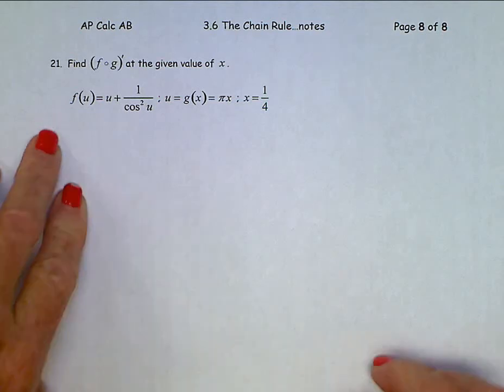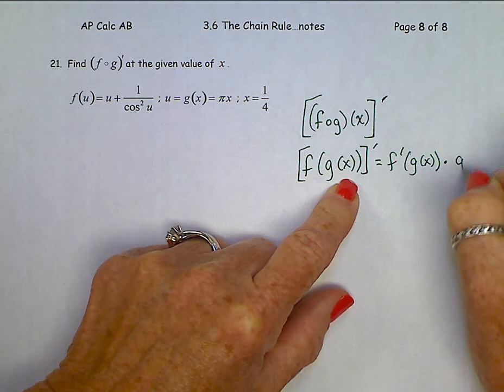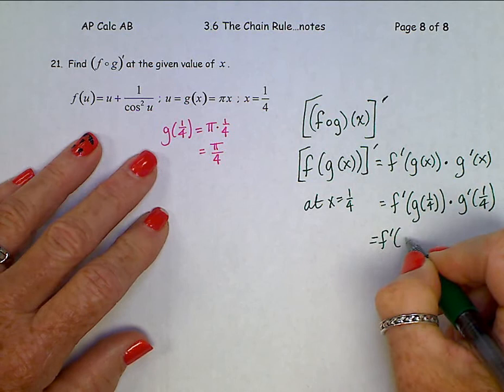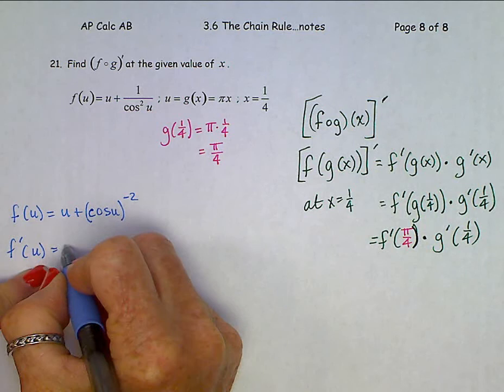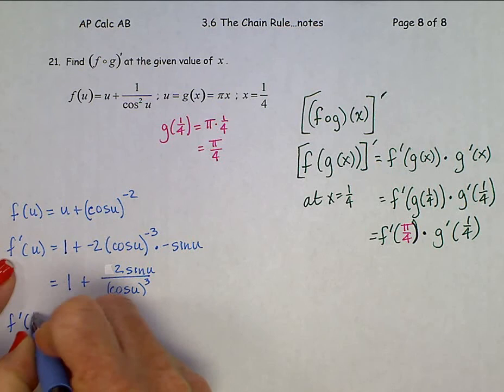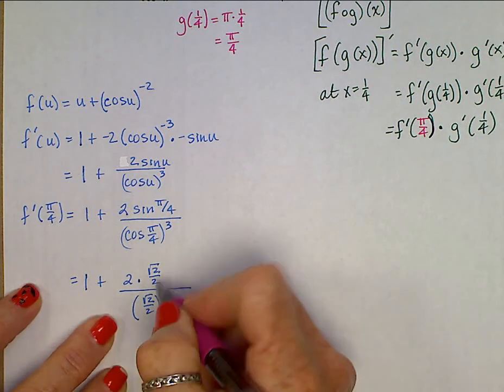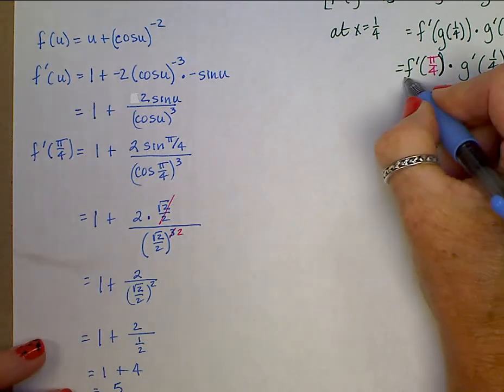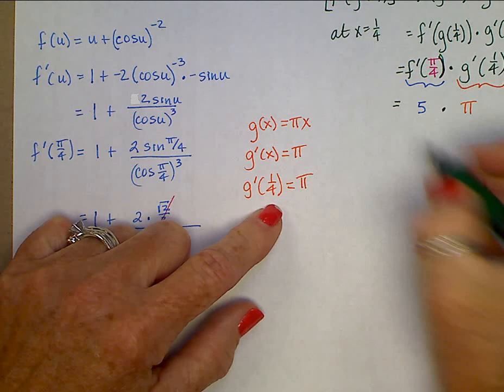APC AB video 3 6 p8